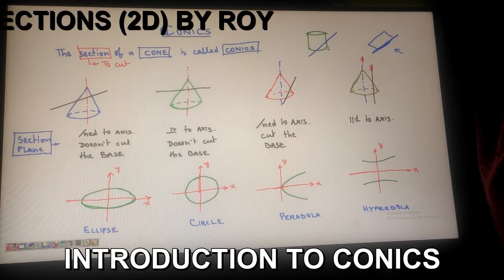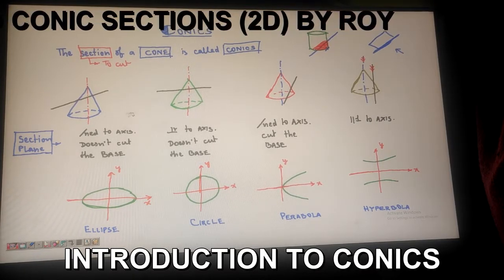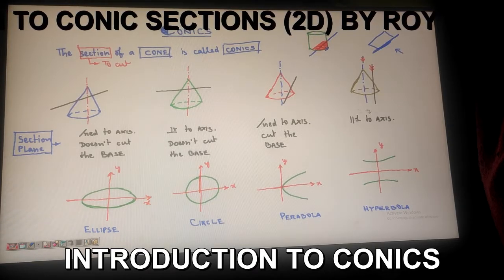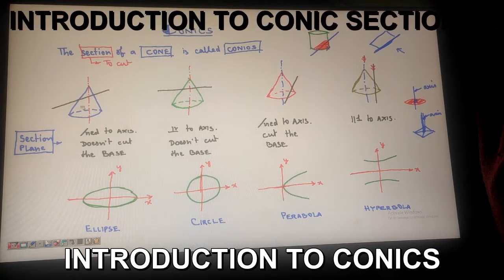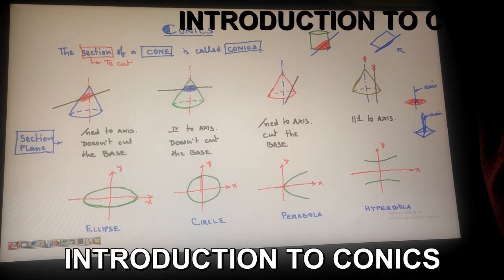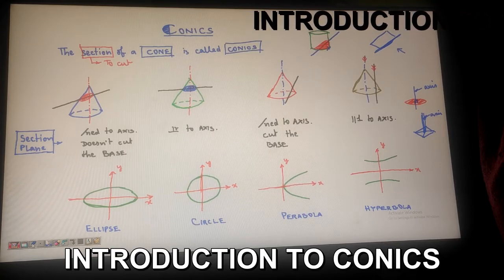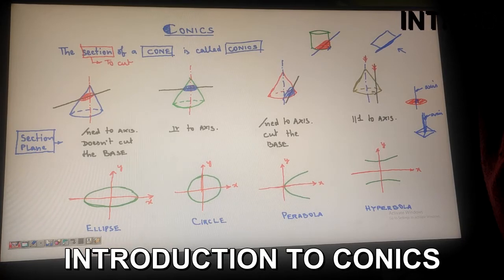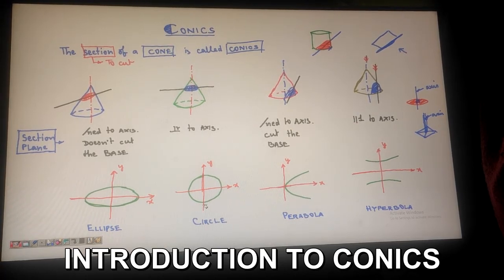INTRO TO CONICS (2D)